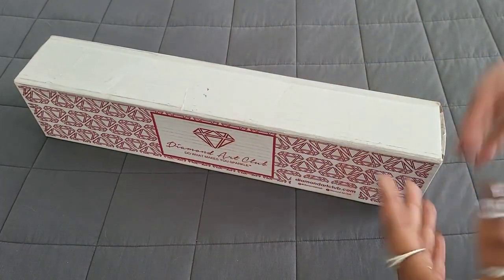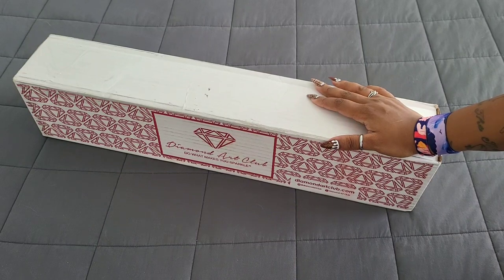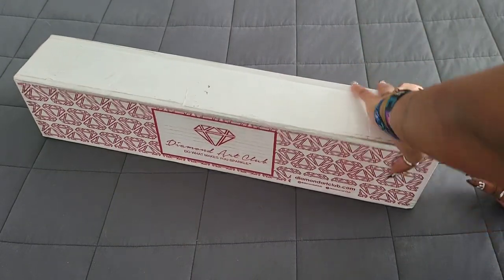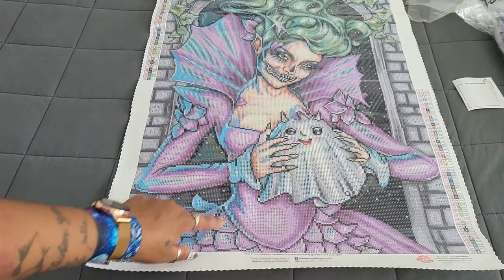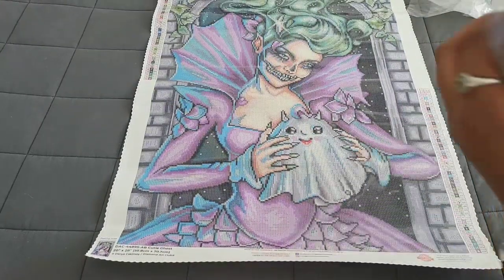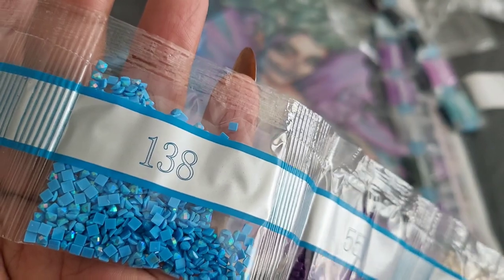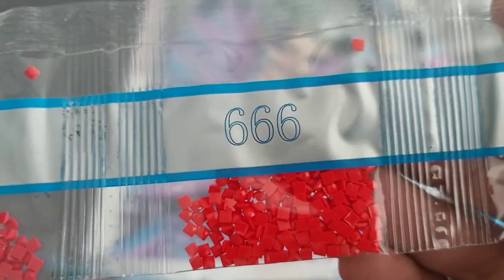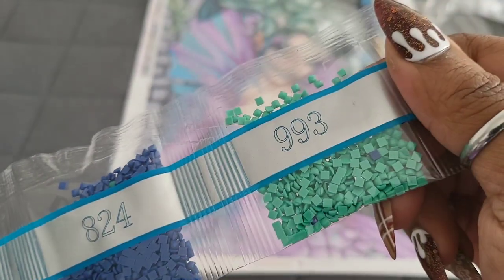Unboxing Diamond Art Club Mystery Box Kit ✨️Cutie Ghost ✨️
This kit was available in the mystery box released right before Christmas 2022 and is not currently available on their site for purchase separately from the Mystery Box

💌Fan Mail can be sent here:
Alishia Tepper